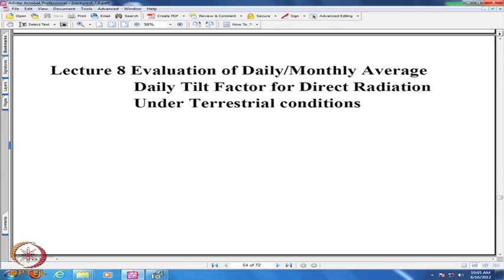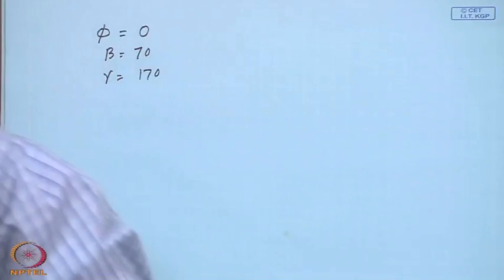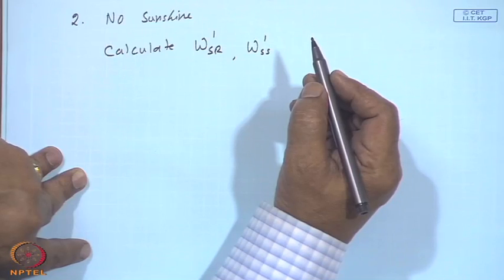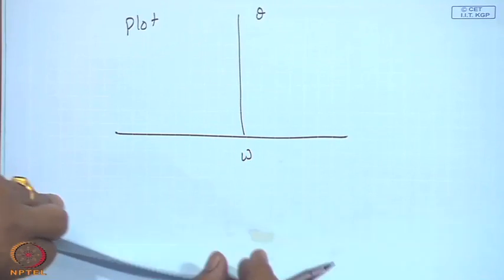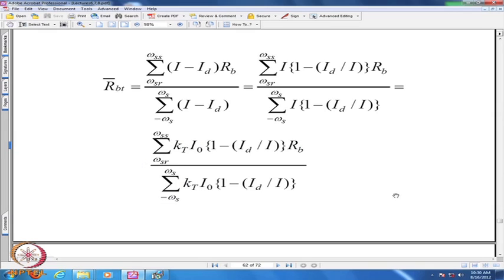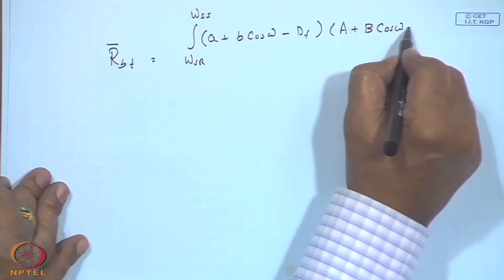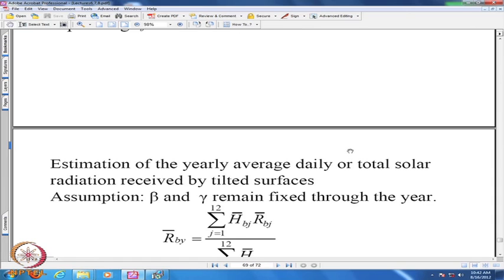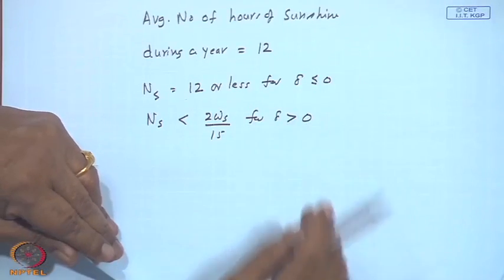Mod-08 Lec-08 Estimation of Daily/Monthly Average daily Tilt Factor Under Terrestrial Conditions